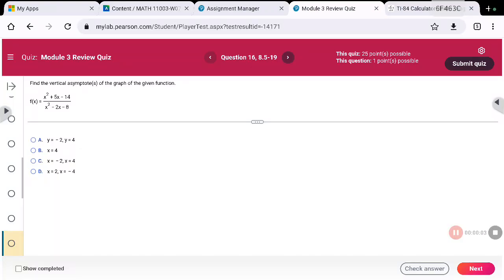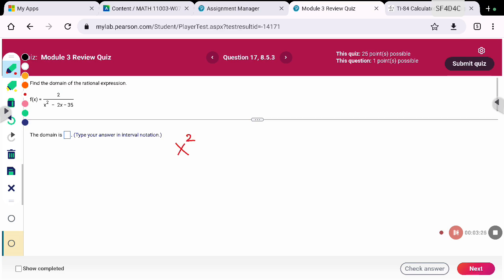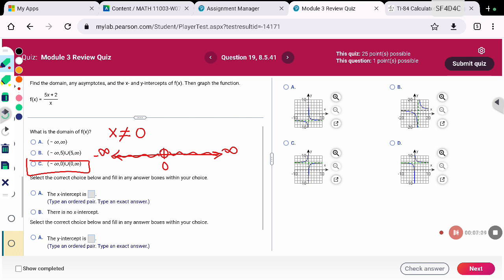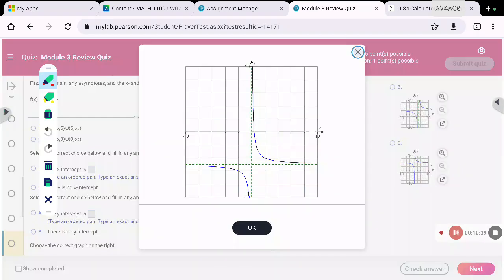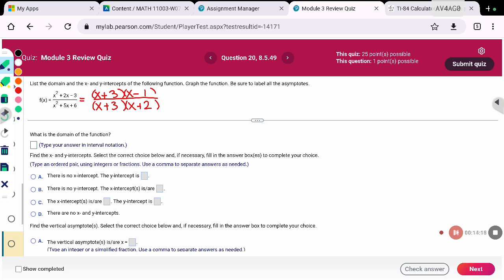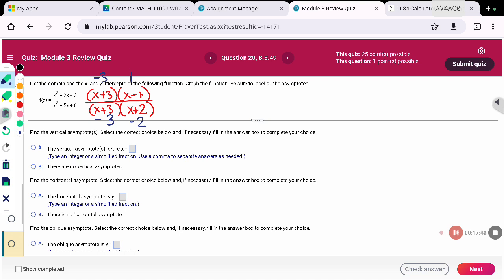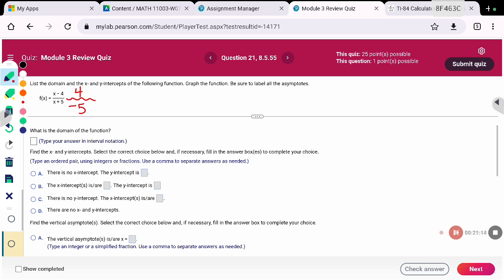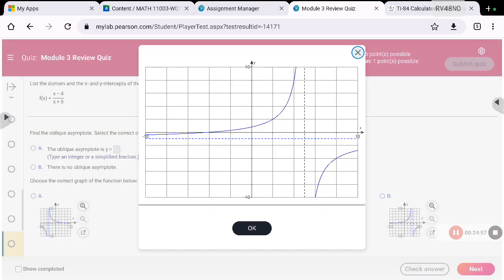Review for Module 3 Test Part 4